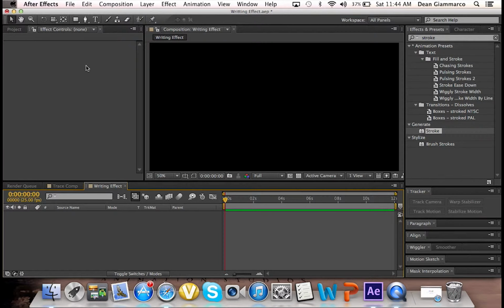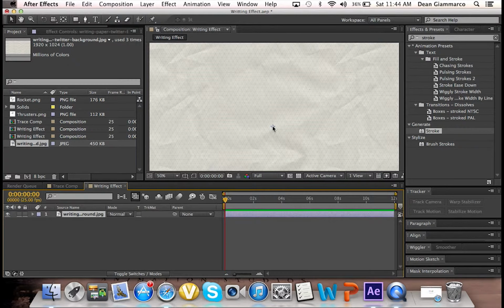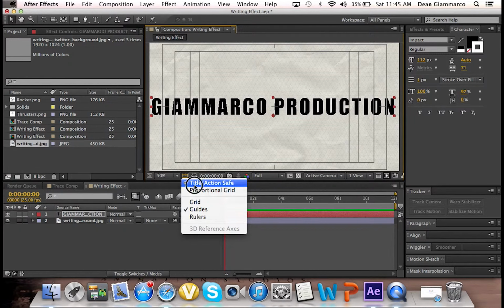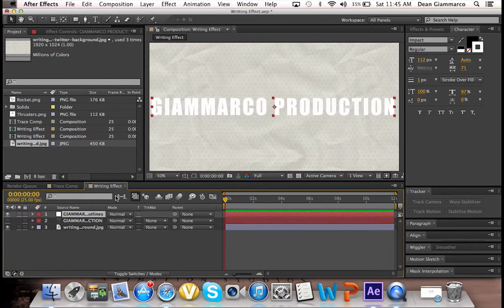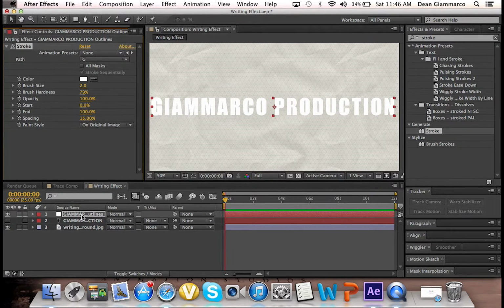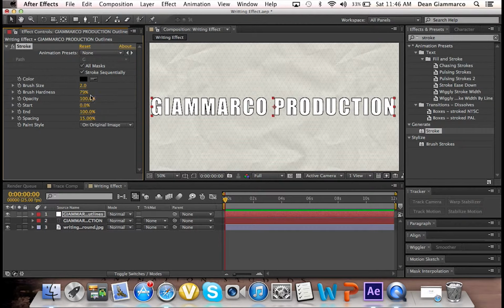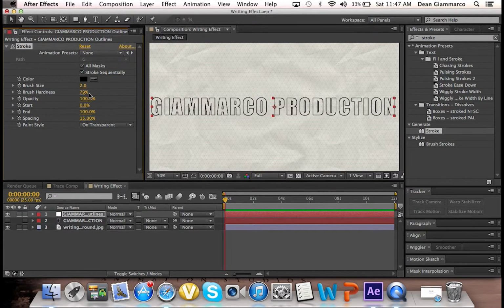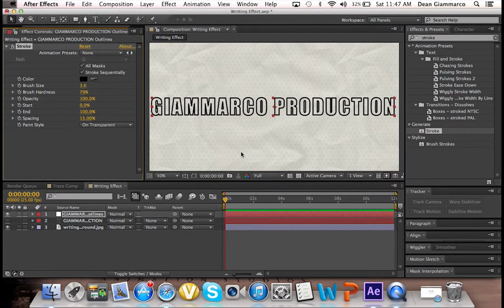Beginner Writing Effect Tutorial Adobe After Effects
My first tutorial and it's just a very simple beginner effect just to get some people started with Adobe After Effects!!